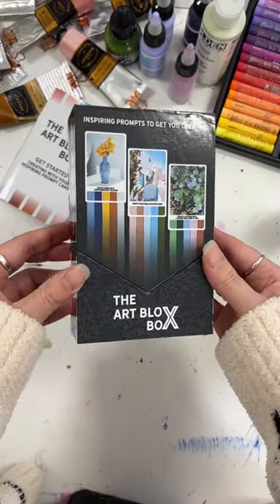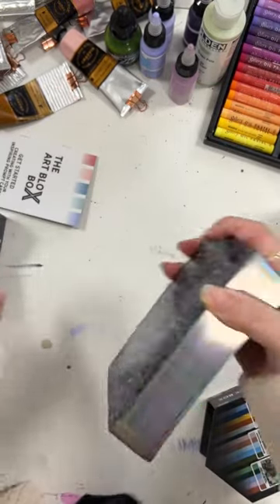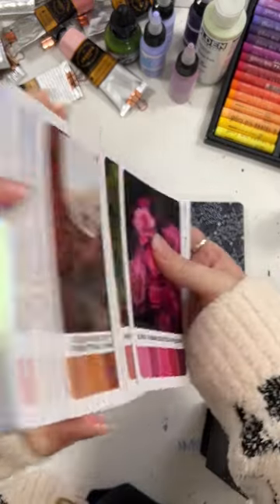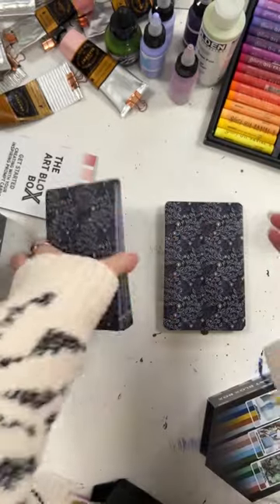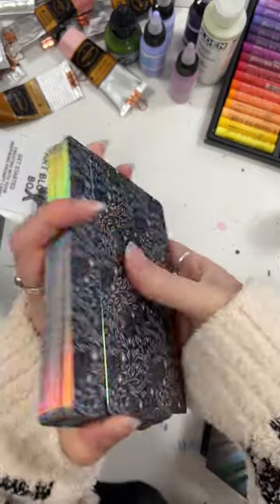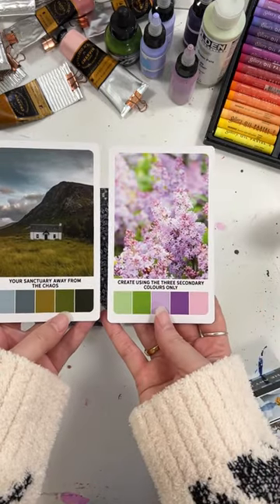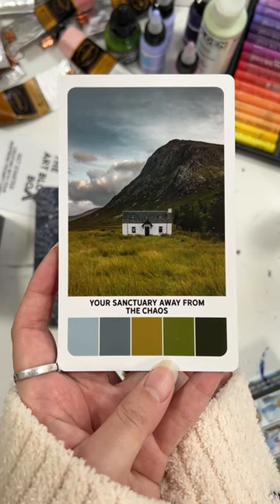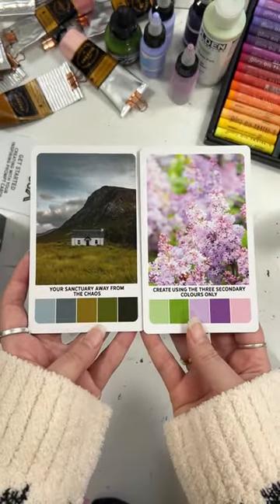Are you looking for creativeinspiration ?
The Art Blox Box is a deck of 82 cards with photos, written prompts and colour palettes. Designed for creatives and artists to inspire them to get creating.